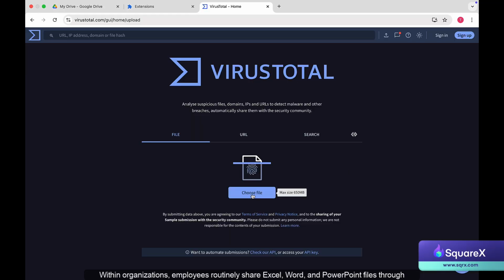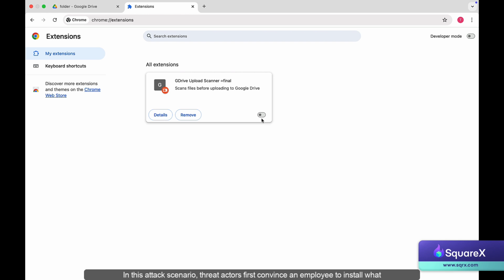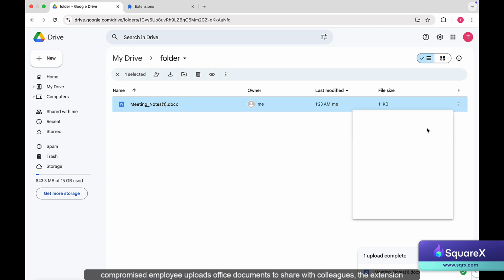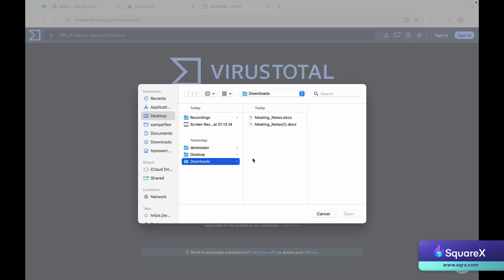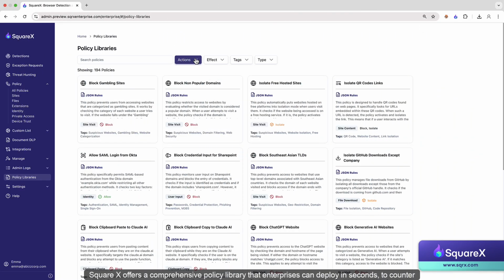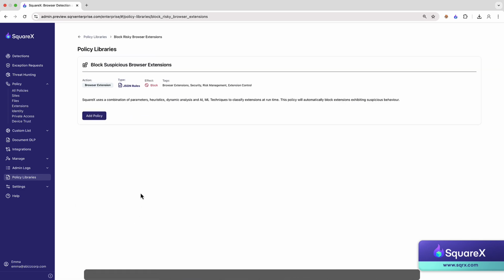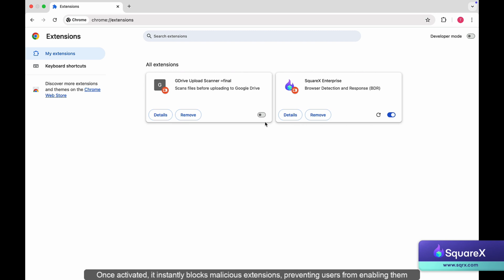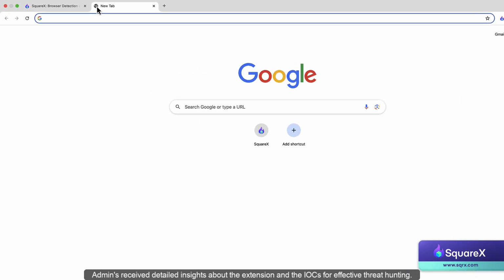Block Extensions that add Malicious Macros to Office Documents during Upload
Watch as we dissect how a seemingly innocent browser extension can transform regular Word, Excel, and PowerPoint files into carriers of malware during the upload process.

This attack vector is particularly concerning because it turns trusted internal file sharing into a distribution mechanism for macro-based malware. And all attackers have to do is to convince an employee to install their browser extension.

Using Google Drive as our demonstration platform, we show how these extensions silently monitor file uploads and seamlessly embed malicious macros based on the document type and target platform. This technique can compromise document uploads across any web platform - from corporate SharePoint to Dropbox to custom web portals.

SquareX offers a comprehensive policy library that enterprises can deploy in seconds to counter web-based threats. The policy to block suspicious browser extensions leverages multiple detection techniques, including behavioral analysis, heuristics, dynamic execution, and AI-driven classification. SquareX protects enterprises from hundreds of web attacks, including sophisticated browser extension-based threats. Visit sqrx.com to explore more demos.